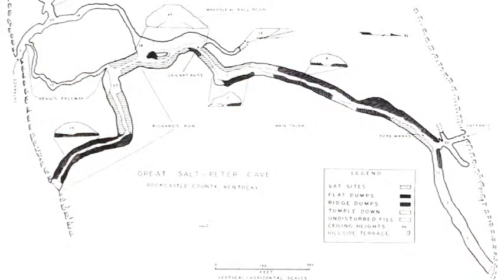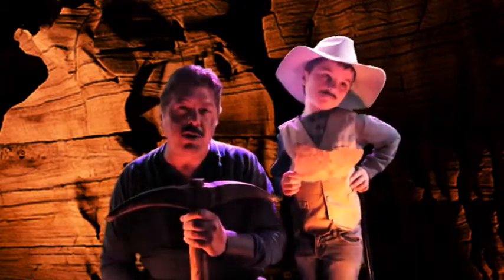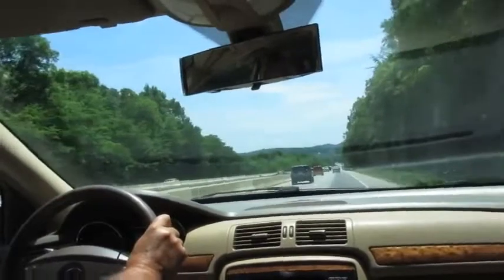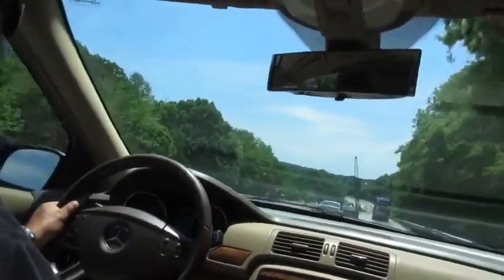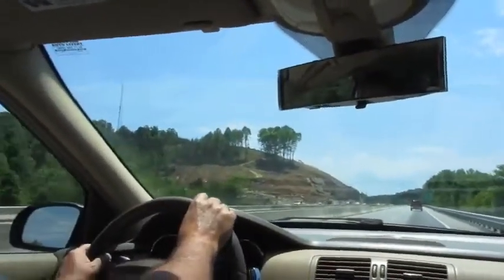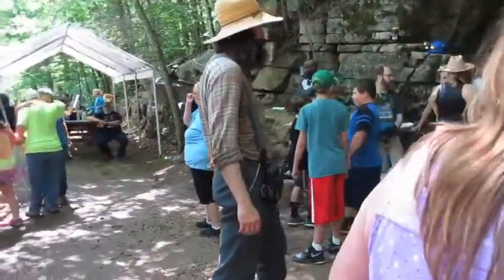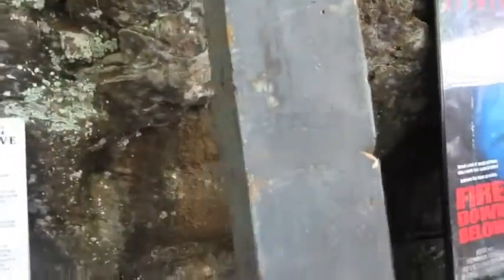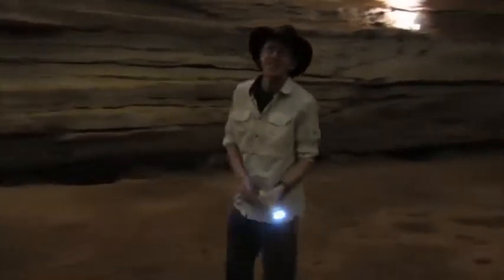Great Salt Peter Cave This Weekend May 18-19, 2019